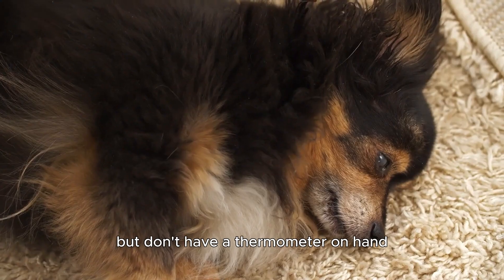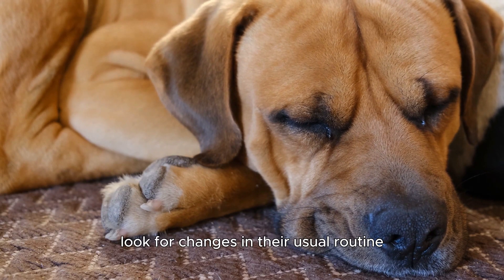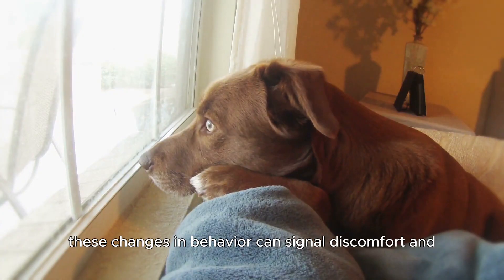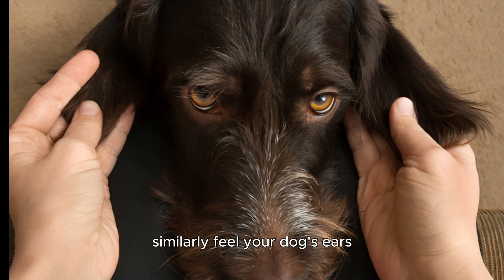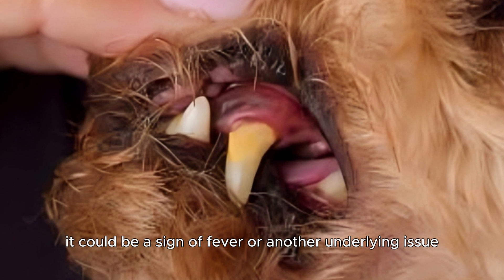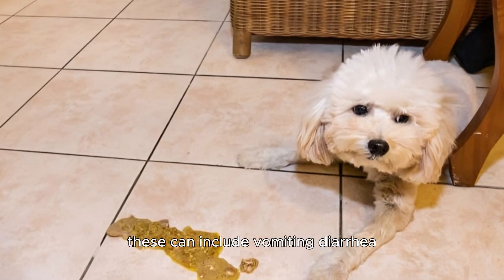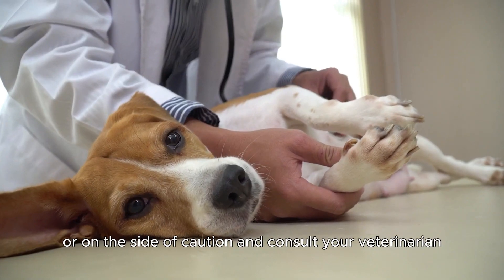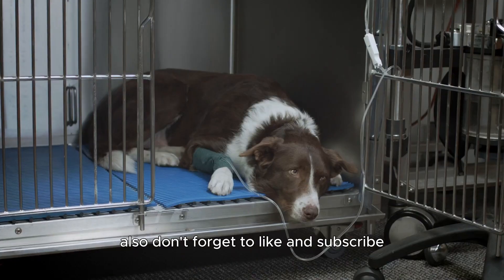How to check dog fever without thermometer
Learn How to check dog fever without thermometer with our informative guide. In this video, we share practical methods and expert tips to help you assess your furry friend's health without the need for a thermometer. From observing behavioral changes to assessing physical symptoms, we cover everything you need to know to determine if your dog is running a fever. Whether you're dealing with a sick pup or simply want to monitor your dog's health at home, our techniques are easy to implement and can provide valuable insights into your pet's well-being. Tune in now and empower yourself with the knowledge to effectively care for your canine companion.